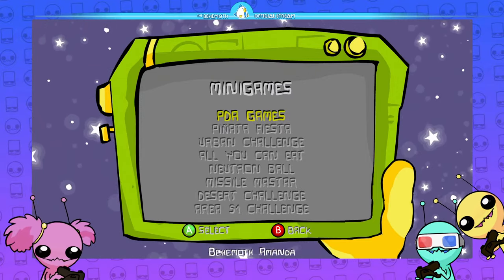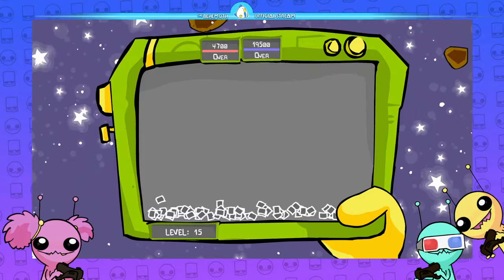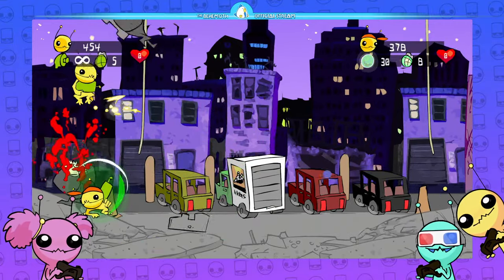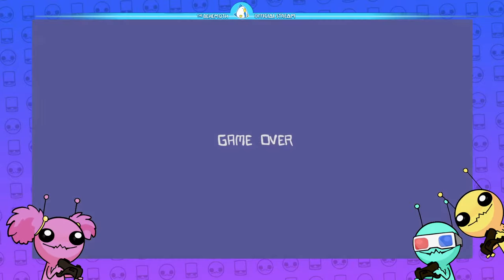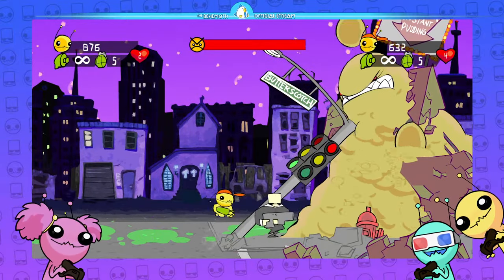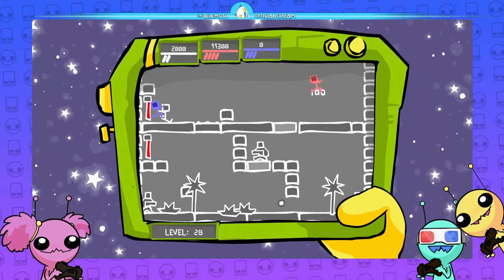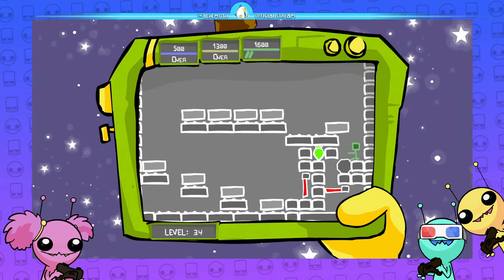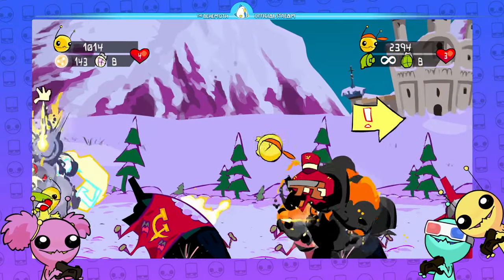THE BEHEMOTH PLAYS ALIEN HOMINID HD 🔫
Join Dan, Sarah, and Amanda as they play Alien Hominid HD!

A newly-improved Alien Hominid HD is also available, and both games can be purchased at a discount in a special bundle!

You're still reading this? Well.. thank you! Bye now.